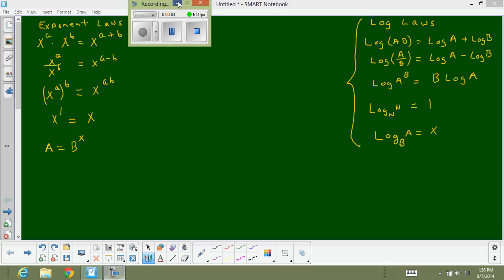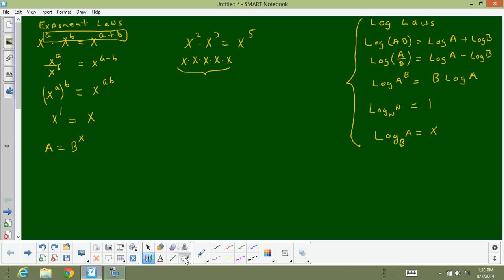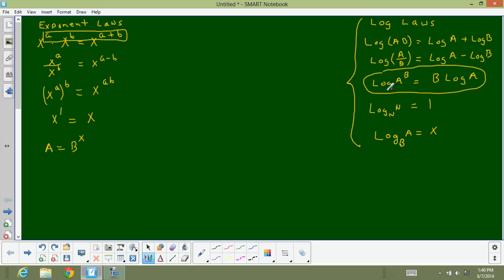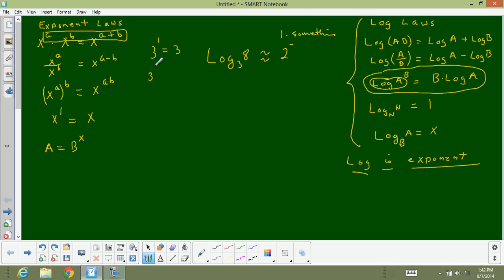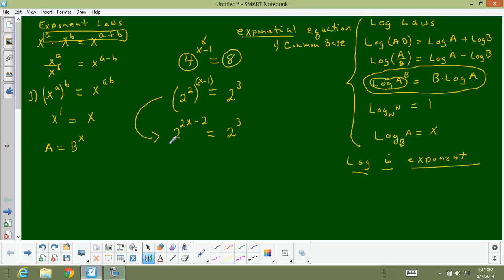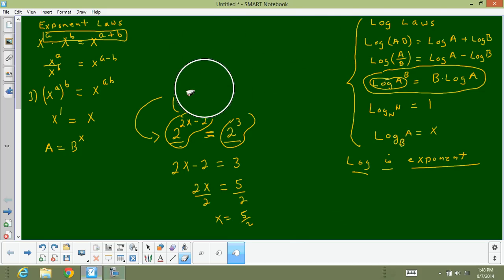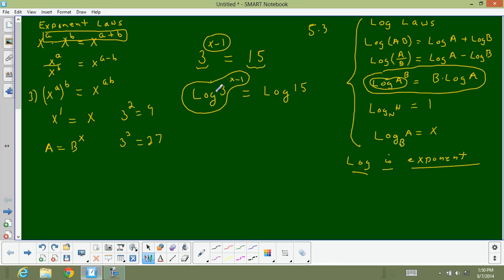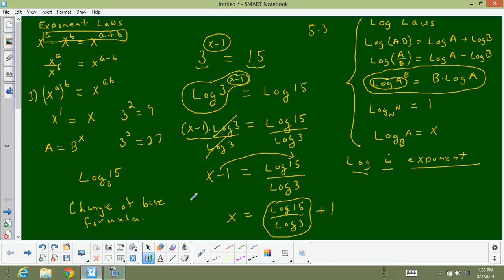Basic exponent and log techniques